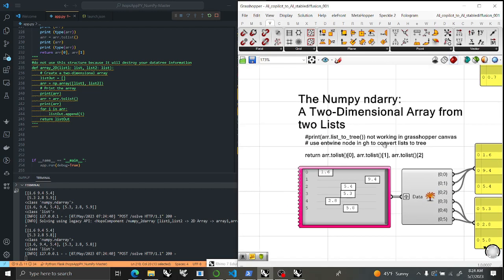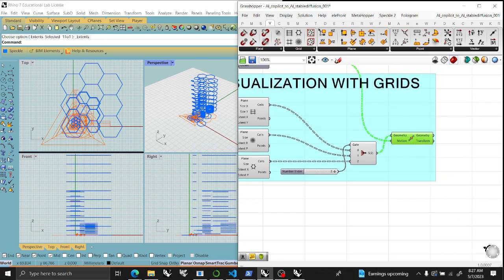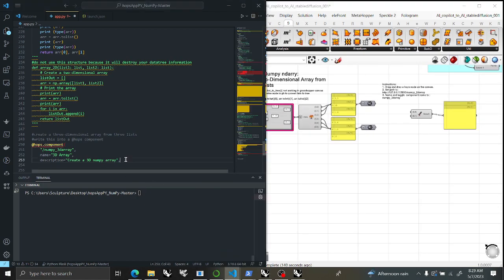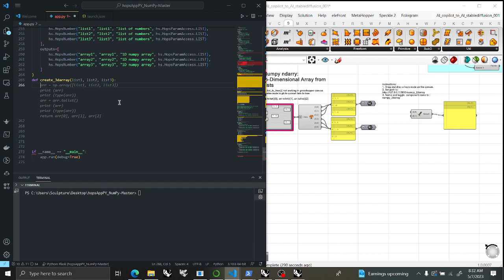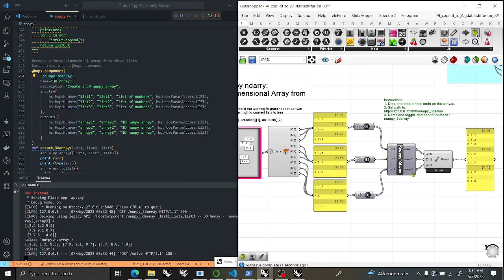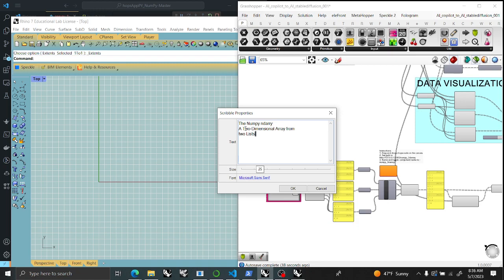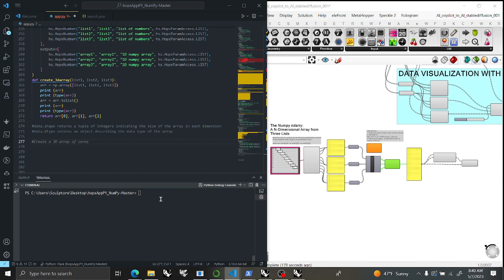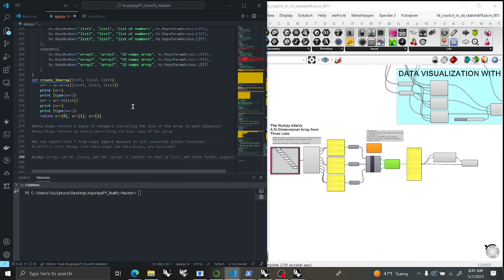005_ The Numpy ndarry:A Multidimensional Array Object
005_ The Numpy ndarry:A Multidimensional Array Object